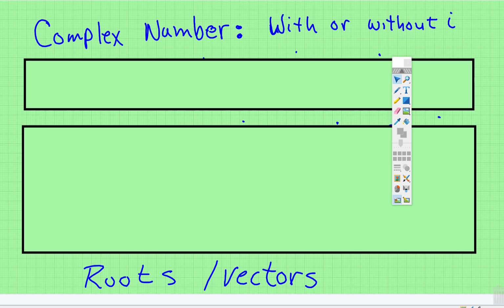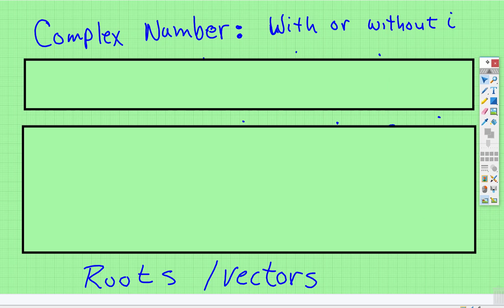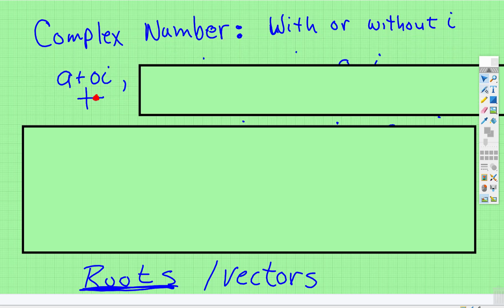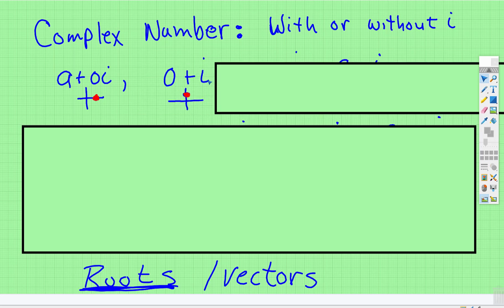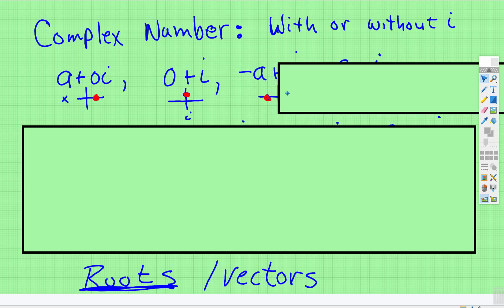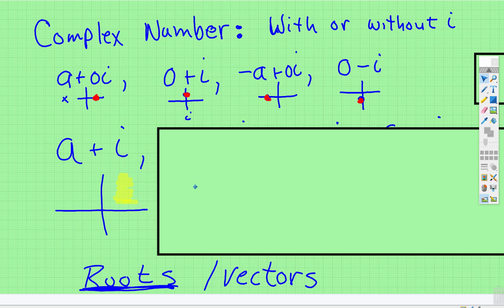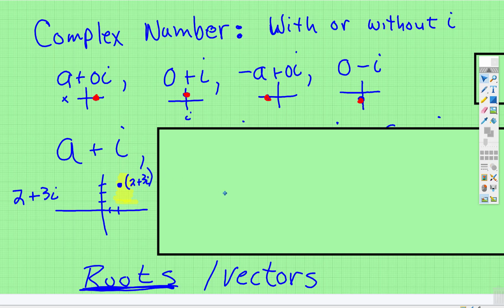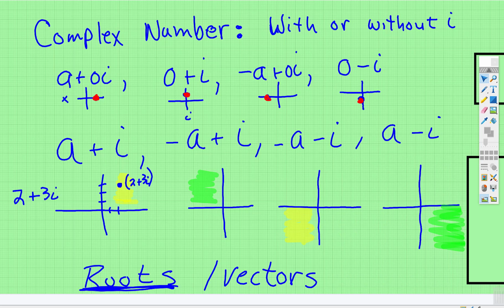Complex Numbers: Intro to Plotting Complex Numbers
This video introduces the idea of plotting complex number points on a coordinate plane.